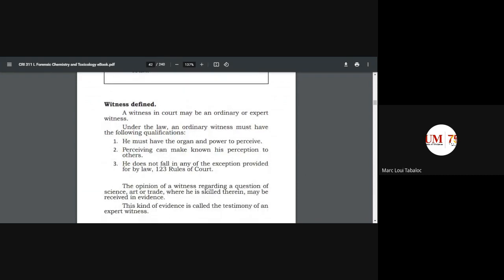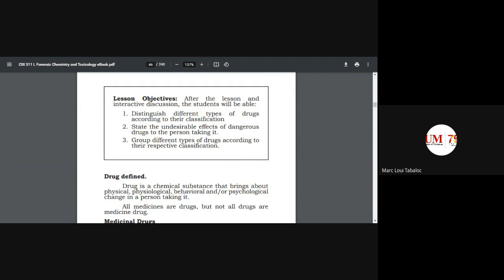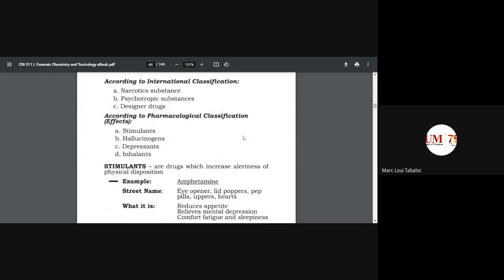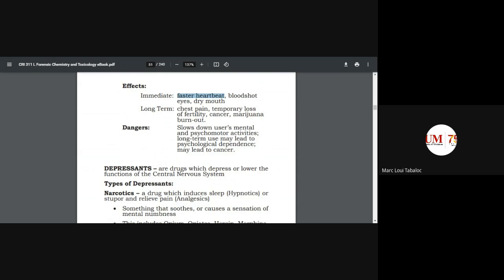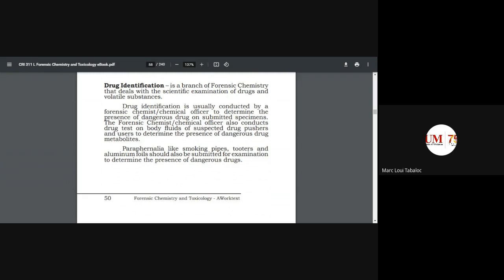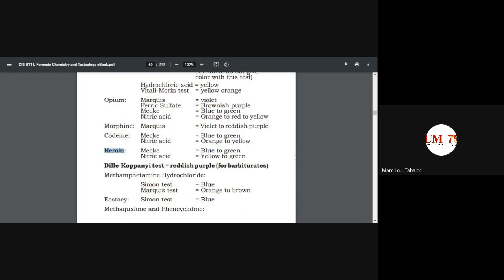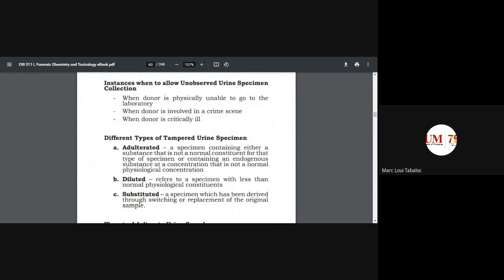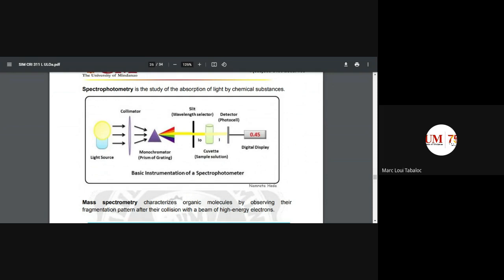CRI 311/L Session 3